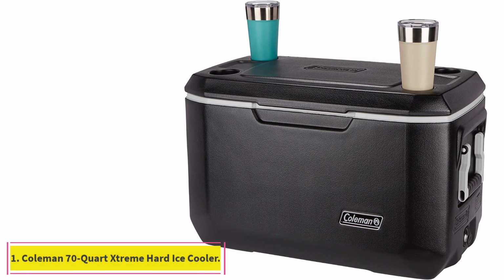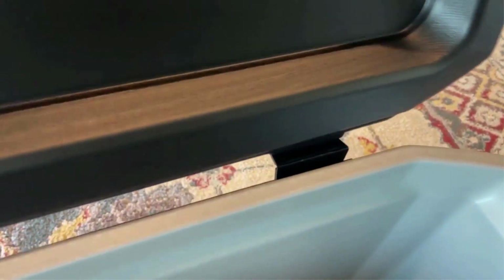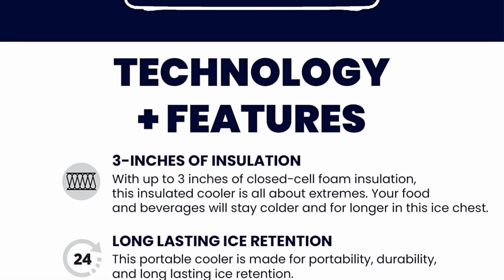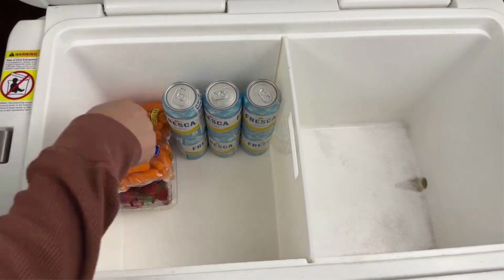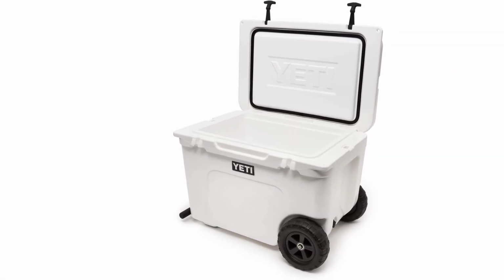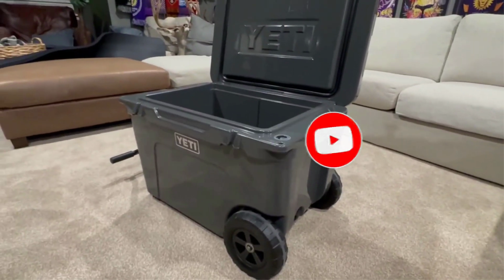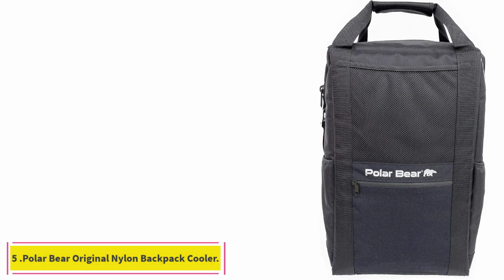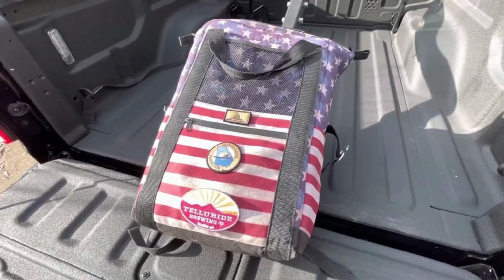Best Coolers on the market in 2024 | TOP 5 Best Coolers on the market in 2024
1. Coleman 70-Quart Xtreme Hard Ice Cooler.

2. RTIC 65 QT Hard Cooler.

3. Yeti Tundra Haul Hard Cooler.

4. RTIC Soft Pack Cooler 20 Can.

5 .Polar Bear Original Nylon Backpack Cooler.

In this video, we listed the Best Coolers on the market in 2023 .